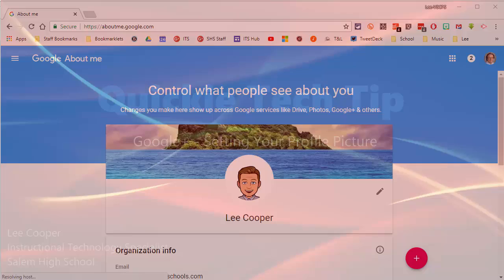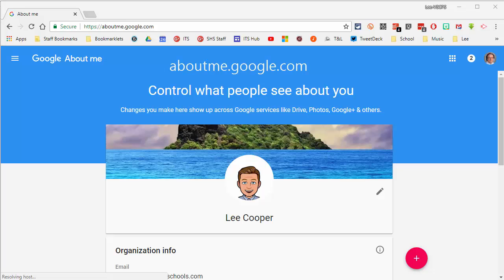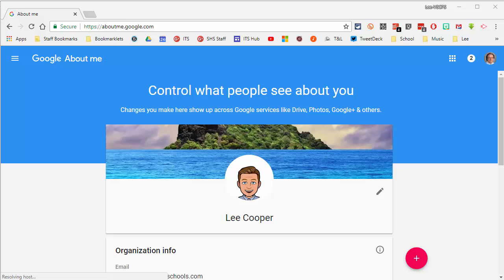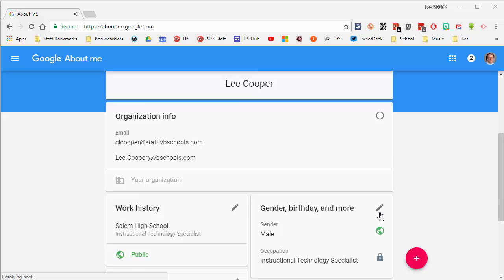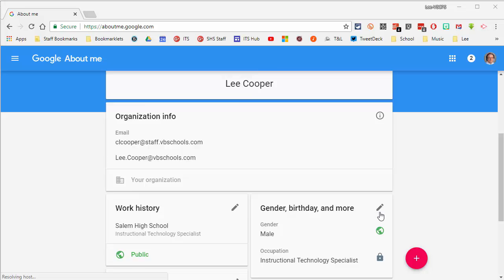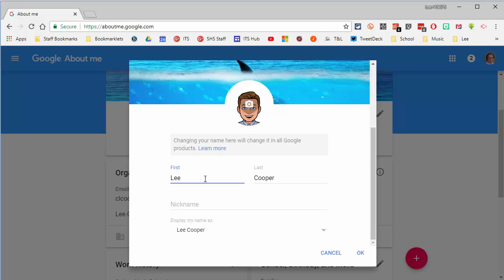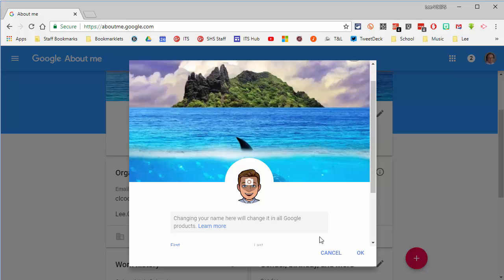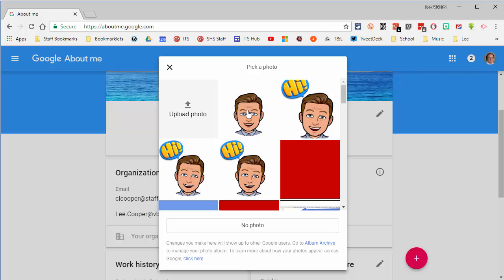Google - G+ Profile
Update your Google+ Profile Image